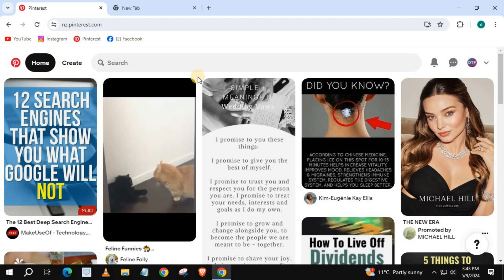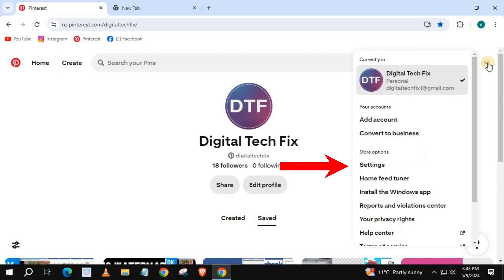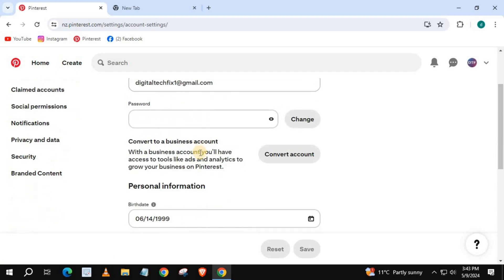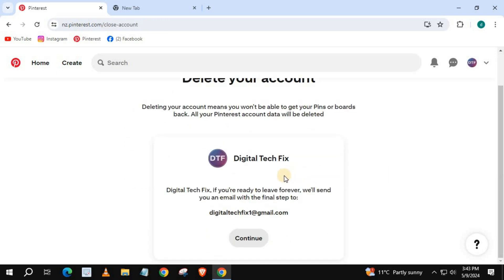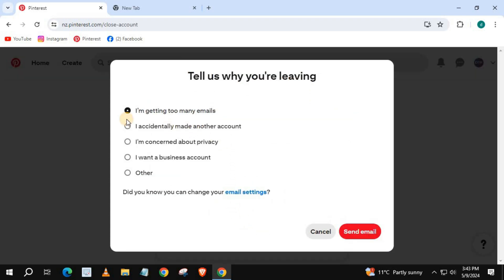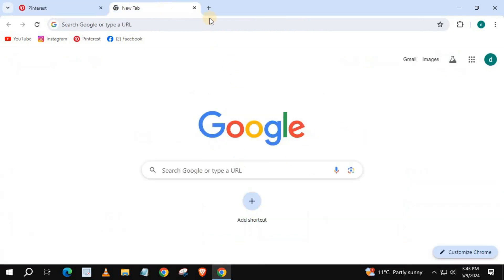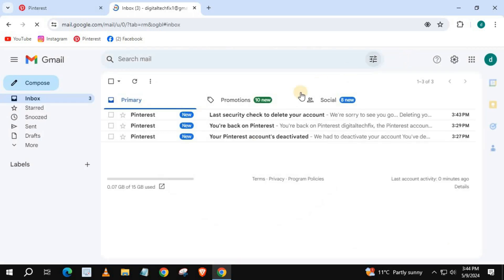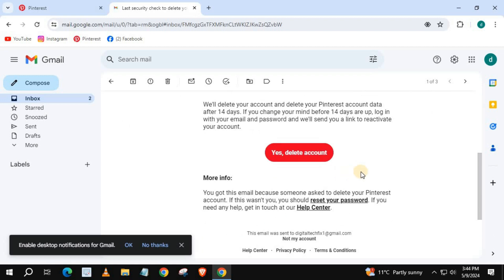How To Permanently Delete Pinterest Account Laptop/PC (2024)